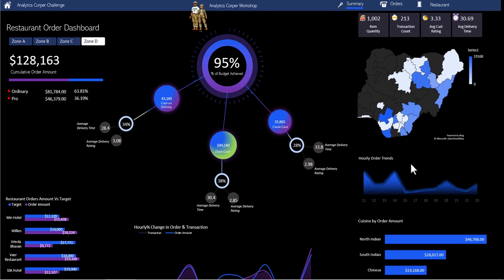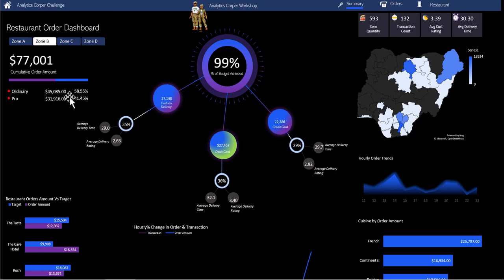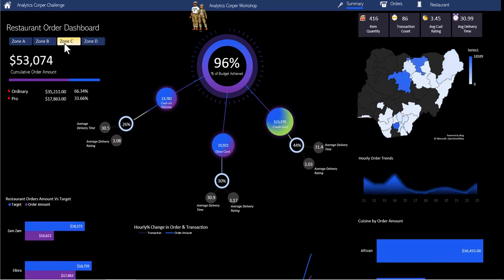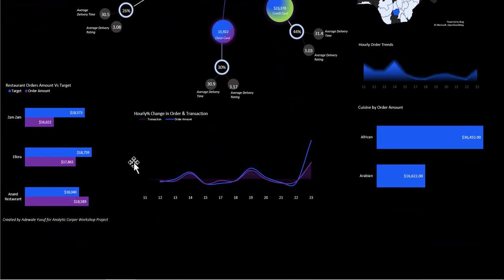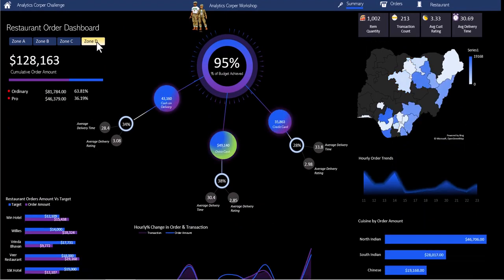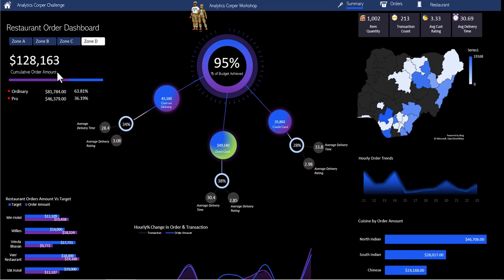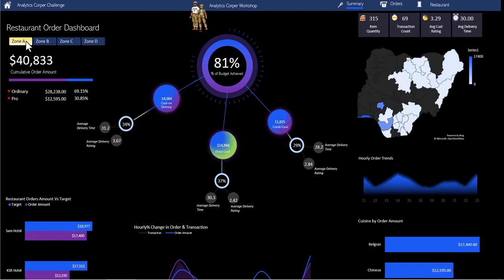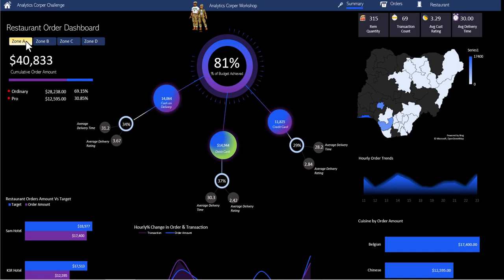Microsoft Excel Dashboard Challenge for Analytics Corp Member